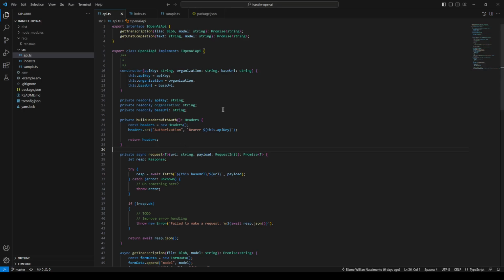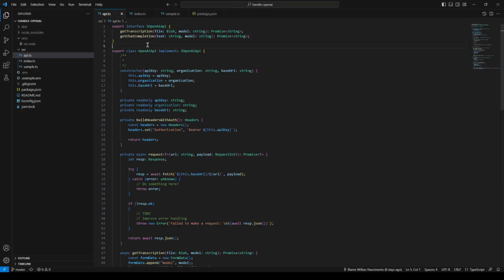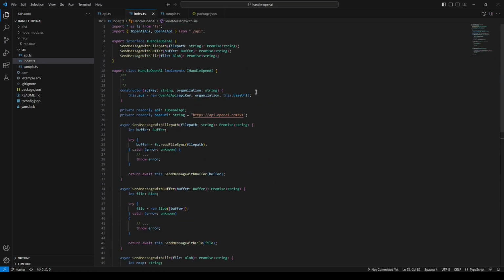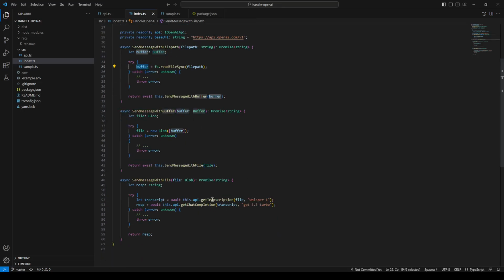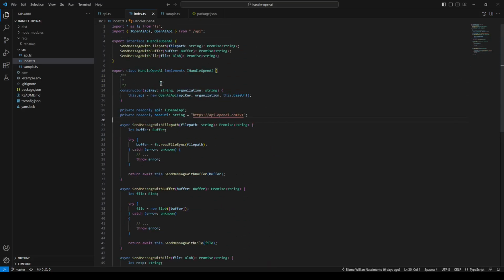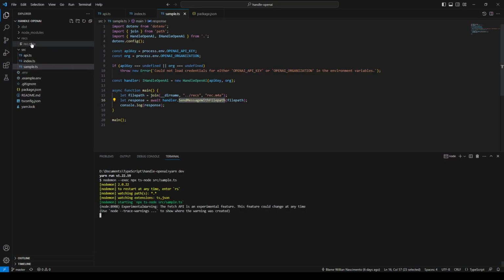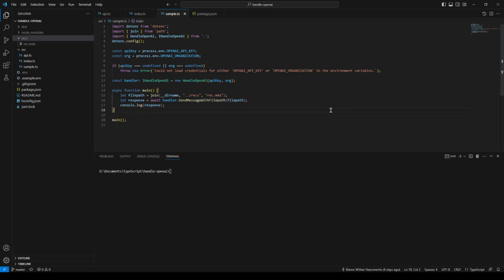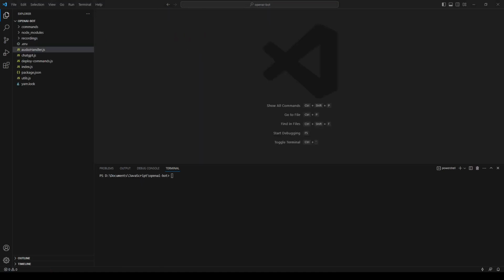Using voice recognition with ChatGPT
A demonstration of a package I wrote in typescript for using audio stream to interact with ChatGPT.